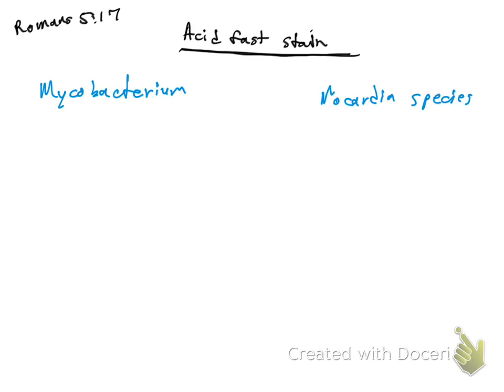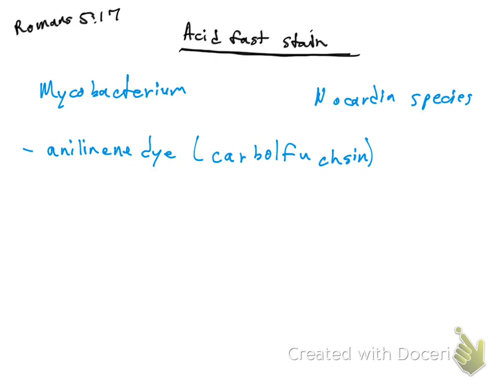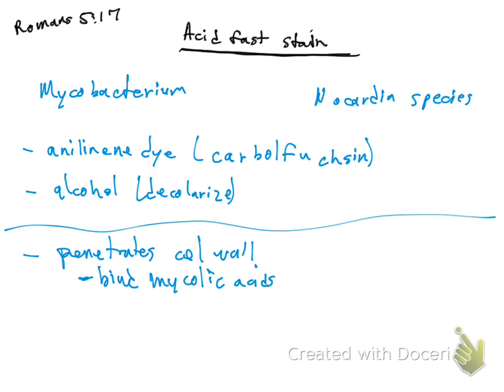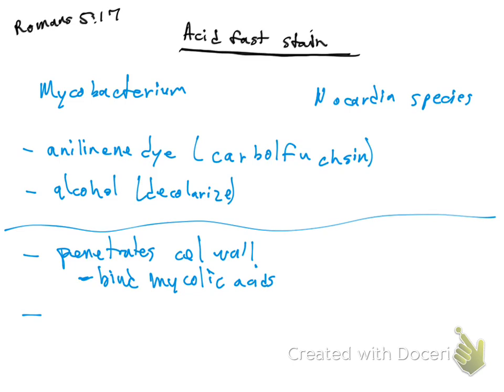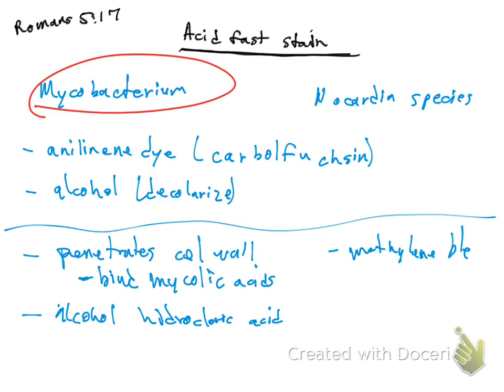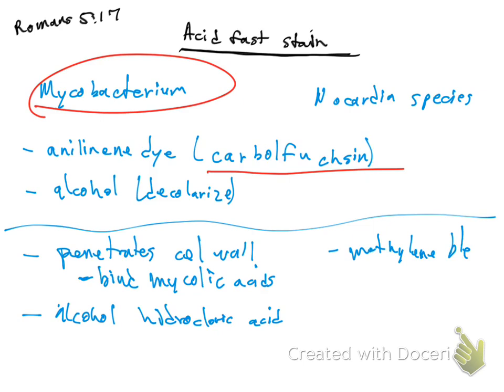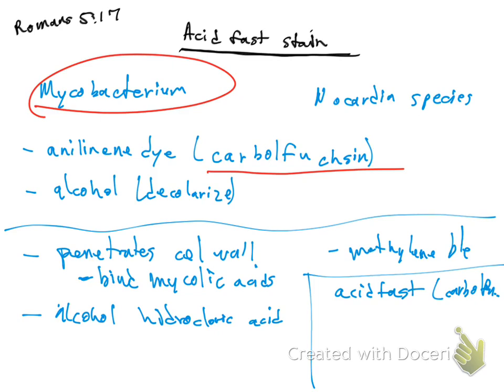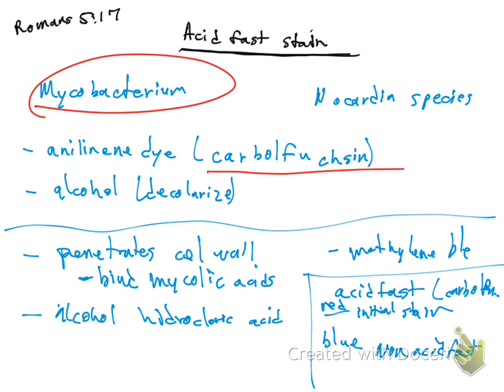Acid fast stain micobacteria and nocardia sp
Acid fast stain micobacteria and nocardia sp USMLE This videos will help you to increase your knowledge for the USMLE step 1 and how to be more than a physician with encouragement quotes. Thank you! God bless you and your knowledge! Thank you!  God bless you!